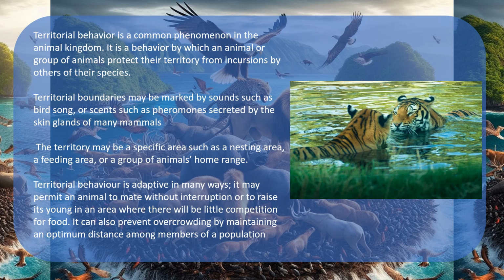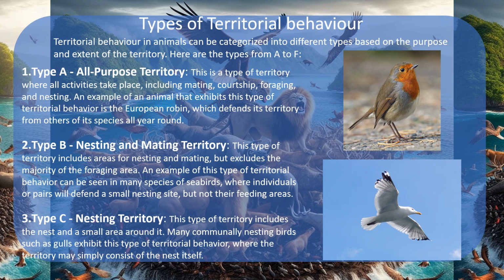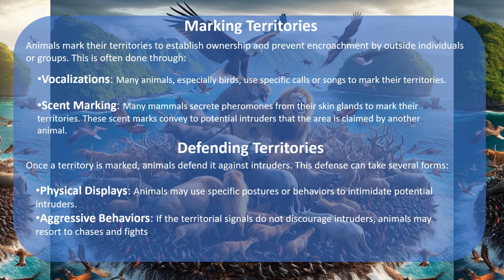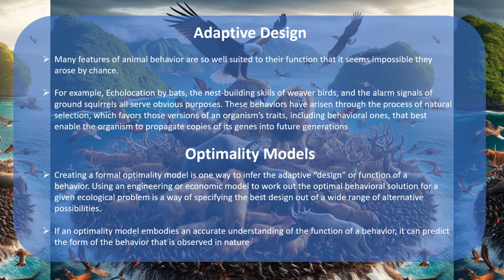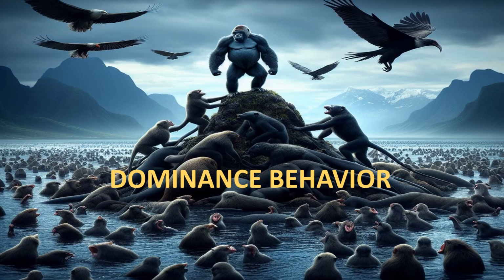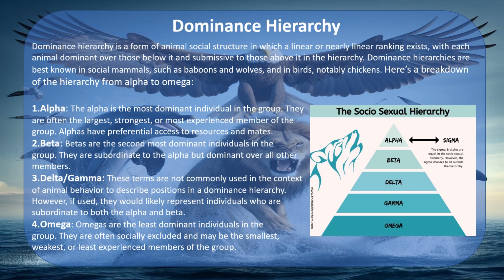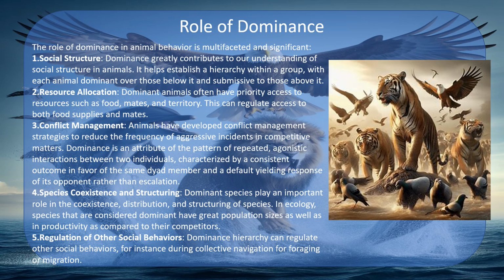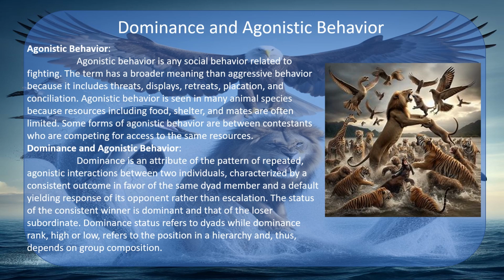Territorial Behaviour and Dominance Behaviour